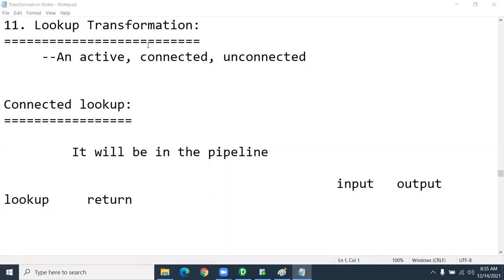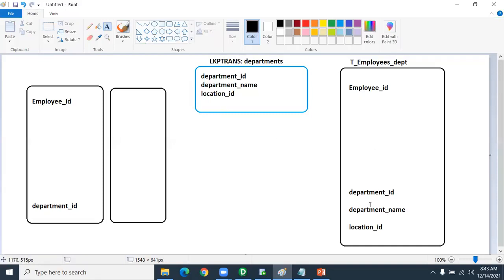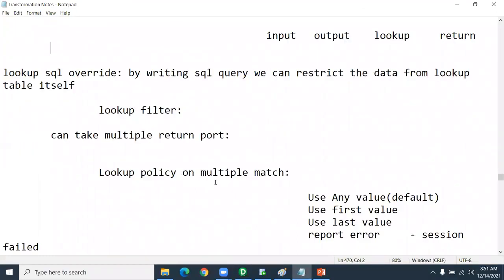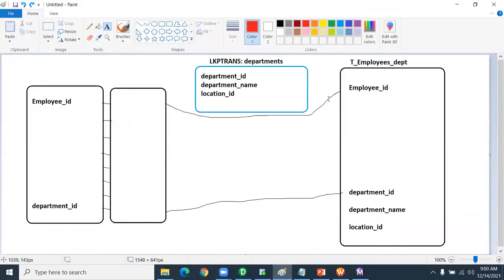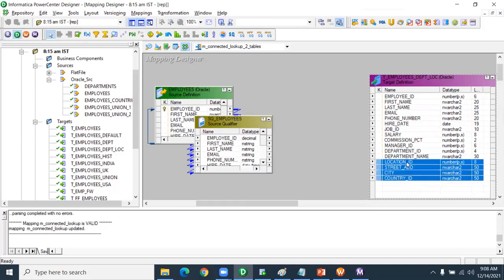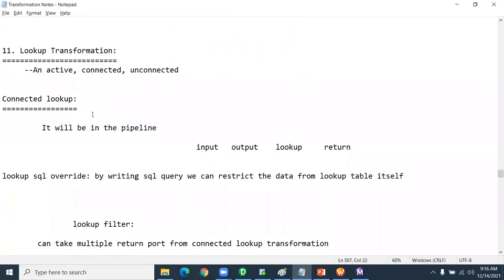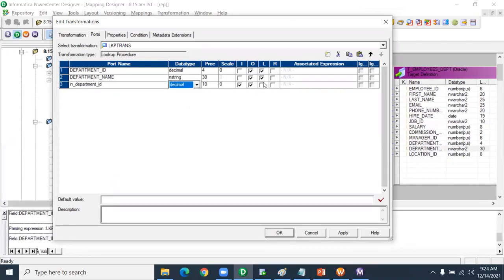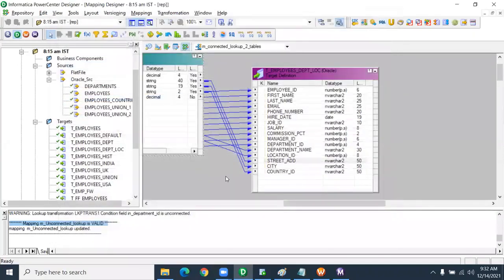Class 14-Lookup Transformation part 1.